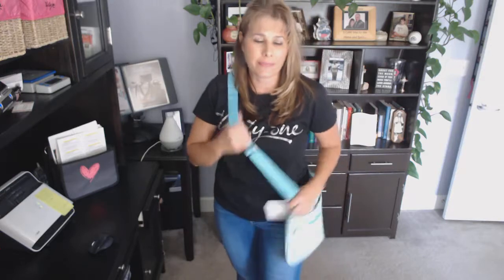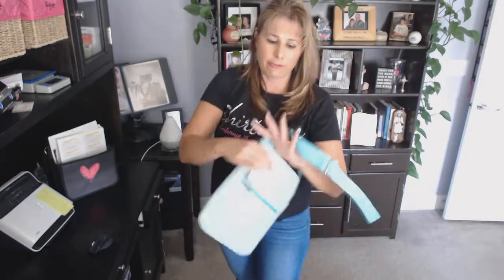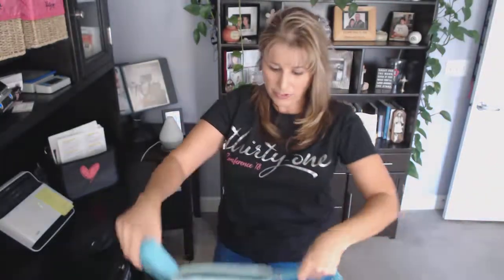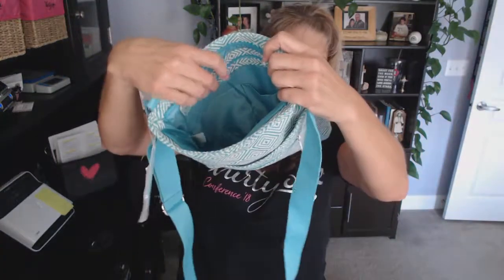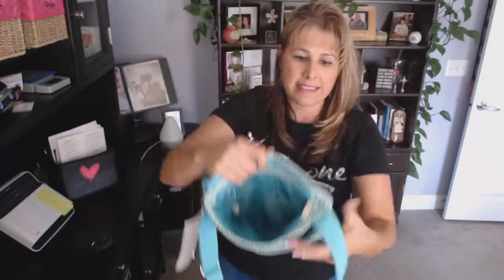Organizing Shoulder Bag by Thirty-One Gifts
If you're a lover of on-the-go organization and being hands free, look no further! A fantastic hands-free alternative to Thirty-One's Zip Top Organizing Utility Tote, the Crossbody Organizing Tote offers you space, organization, and convenience all in one with keeping both hands free! Easily wipeable, this cross body tote is up for the challenge, even for dirty jobs! Perfect as a diaper bag for a busy mama and great for professionals alike (especially teachers and nurses), and even transitioning to travel and every day use.